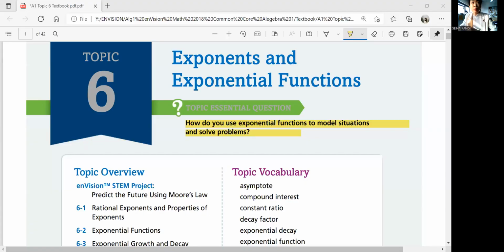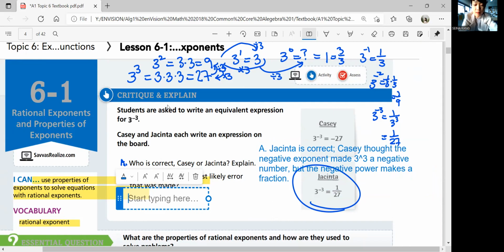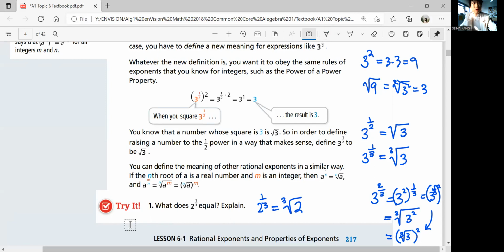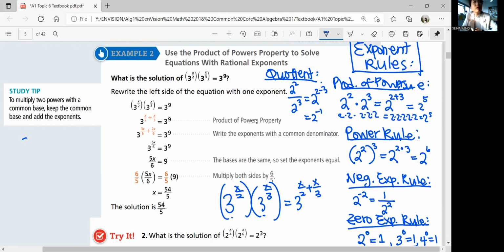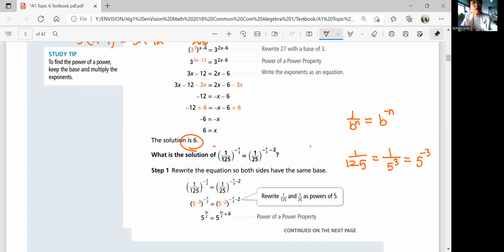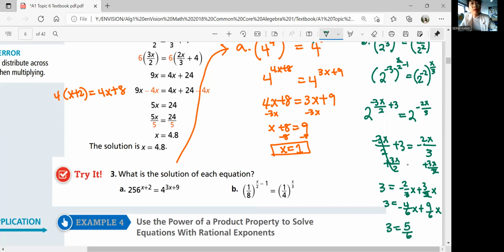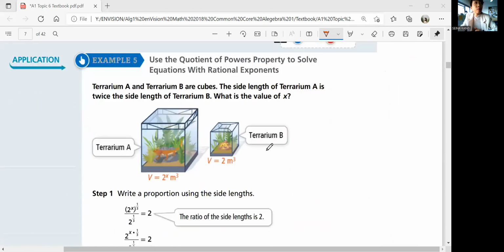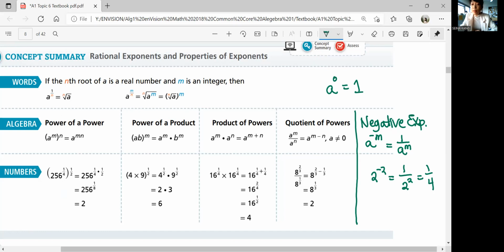Algebra I Lesson 6-1: Rational Exponents and Properties of Exponents